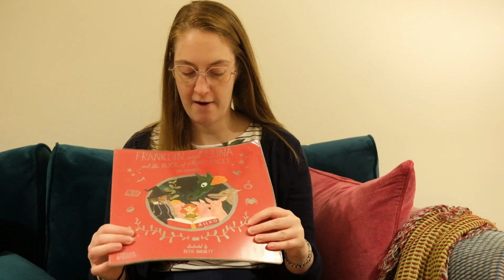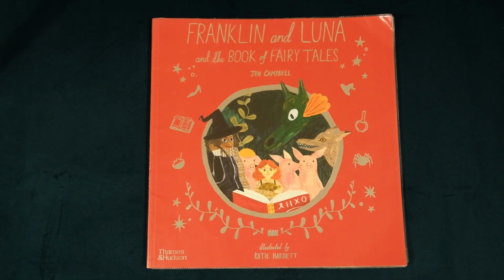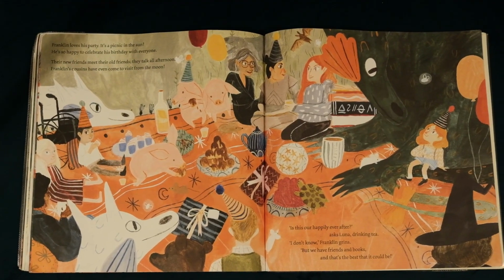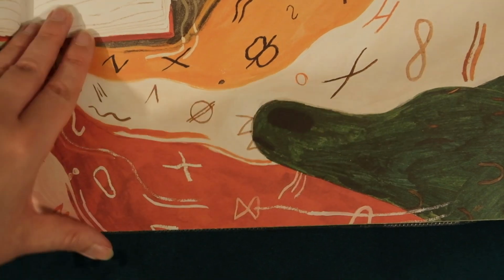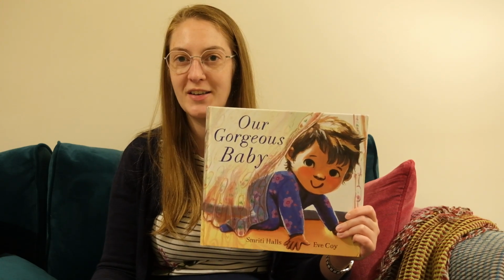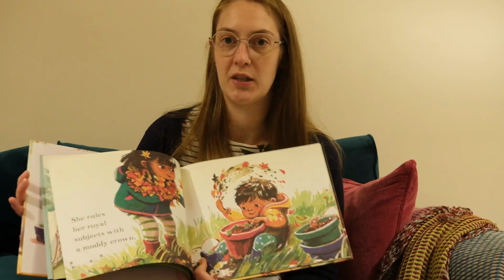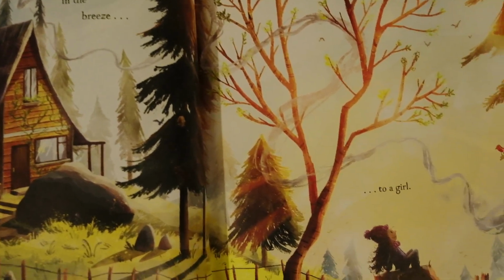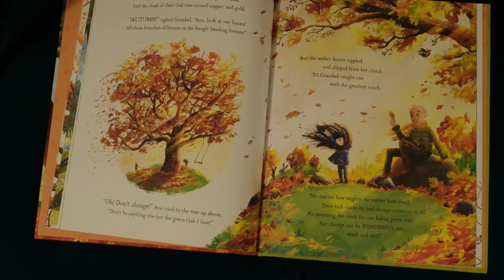🍂 Cosy Picture Books for Autumn / Fall - Part 1 📚 Picture Book Chat for Kid Lit Illustrators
In this video I take a look at three autumnal picture books for children and share my thoughts:

00:00 - Intro
04:05 - Franklin and Luna and the Book of Fairytales by Jen Campbell and Katie Harnett, 2019
08:51 - Our Gorgeous Baby by Smriti Halls and Eve Coy, 2024
12:04 - Ava and the Acorn by Lu Fraser and Paddy Donnelly, 2024